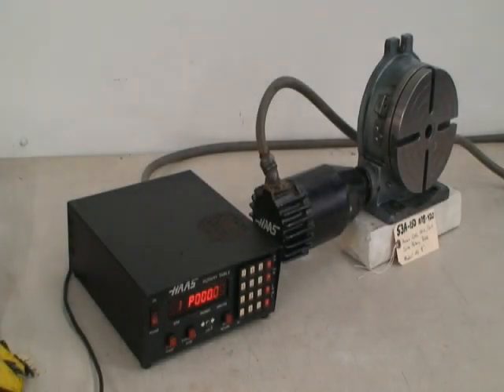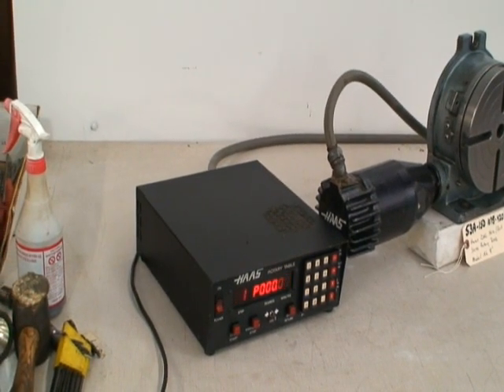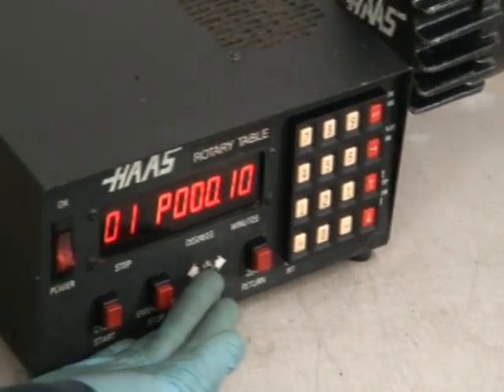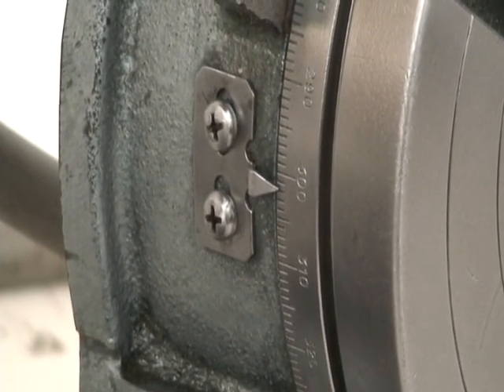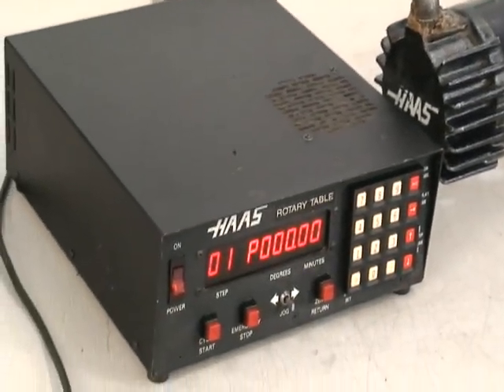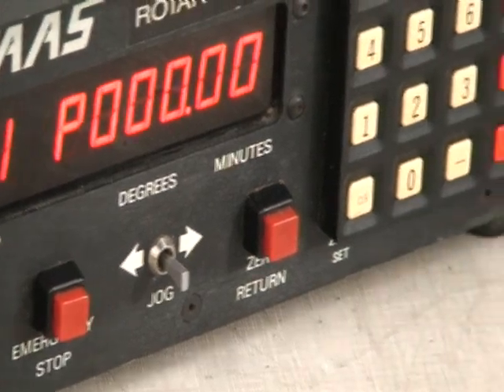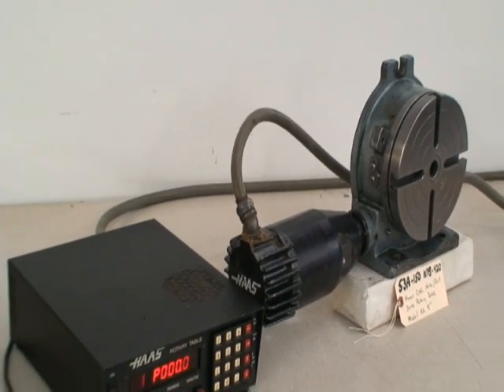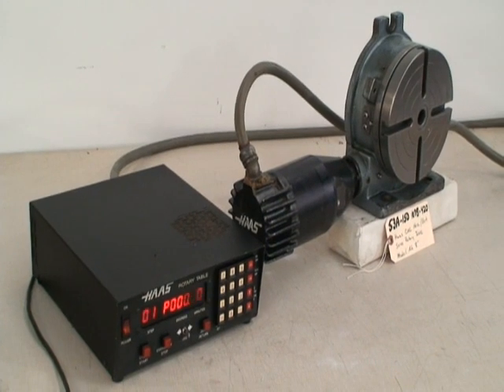Haas Horiz & Vertical Servo Rotary Table, 8 Inch Dia., 53A-150 (SOLD)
Haas CNC Horiz/Vertical Servo Rotary Table / Ref.53A-150 (107B-420)

Rotary Table Diameter:8"
Height in Horizontal Position:4"
Center Height in Vertical Position:5-3/8"
T-Slots:(4) 1/2"
Center Hole:#3 Morse Taper
Rotary Table Overall Dimensions:12" x 21" x 6"

Haas Rotary Table Control
Serial No. 51706
Control Overall Dimensions:12'"x 14" x 5"

Total Combined Packages Shipping Weight:125 lbs.

Haas tells us that their earlier Servo Rotary Tables utilized Yuasa Rotary Tables.

NOTE: Servo Drive Motor needs to hang off for the Rotary Table to sit flat in the Horizontal or Vertical Position.